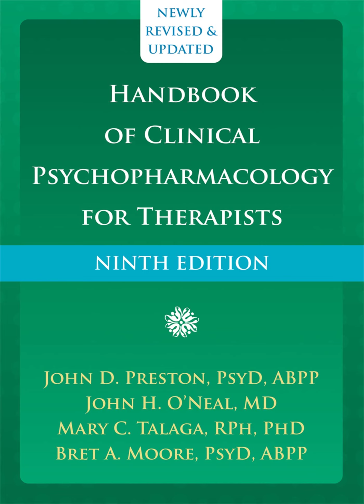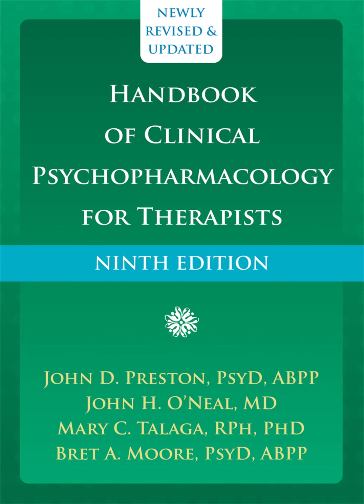Pharmacology | Chapter 4 – Clinical Psychopharmacology for Therapists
📚 In Chapter 4 of Clinical Psychopharmacology for Therapists, we explore pharmacology, covering the essential principles of drug action, metabolism, and effects on the body. This episode delves into pharmacokinetics (how drugs move through the body) and pharmacodynamics (how drugs affect the brain and behavior). We discuss how genetics influence drug response, why certain medications work differently in individuals, and the importance of understanding drug interactions and metabolism in clinical practice.

Key Topics Covered:
✅ Pharmacokinetics – How drugs are absorbed, distributed, metabolized, and excreted
✅ Pharmacodynamics – How medications produce therapeutic effects in the brain
✅ Drug metabolism & half-life – Understanding how long medications stay in the body
✅ Enzyme activity & drug response – Why some people metabolize drugs faster or slower than others
✅ Blood-brain barrier – How medications cross into the central nervous system
✅ Receptors & neurotransmitter interactions – The role of agonists, antagonists, and reuptake inhibitors
✅ Medication adherence challenges – Why patients stop taking medications and how to improve compliance